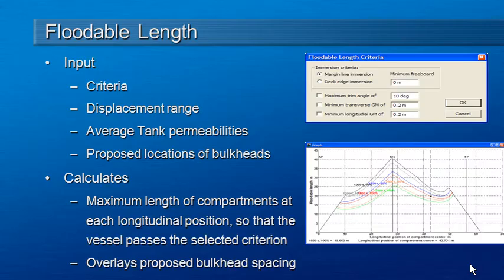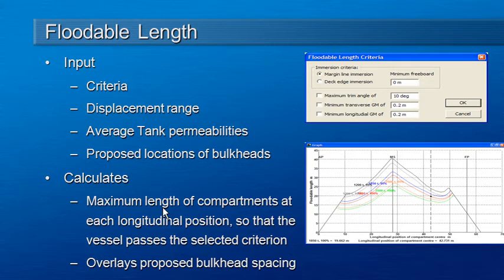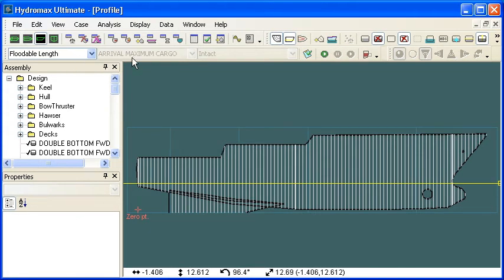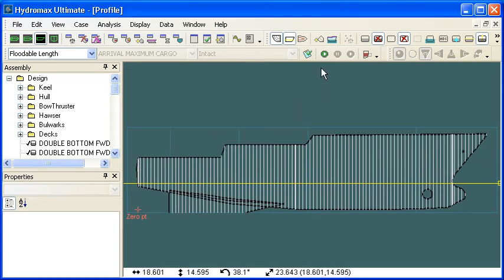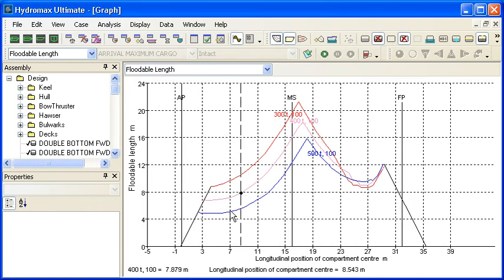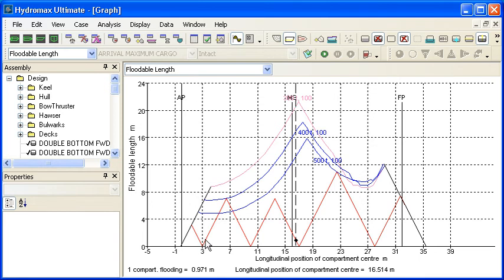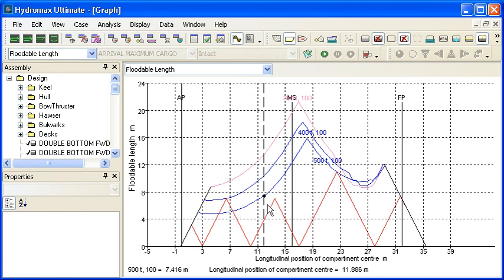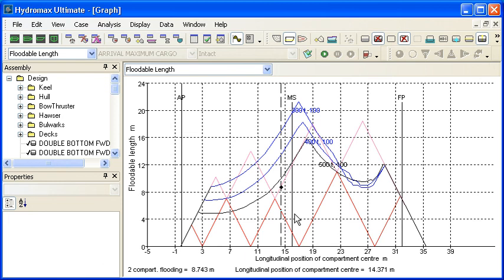Floodable Length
This video explains the floodable length method and how to use it to plan bulkhead placement for damage management.